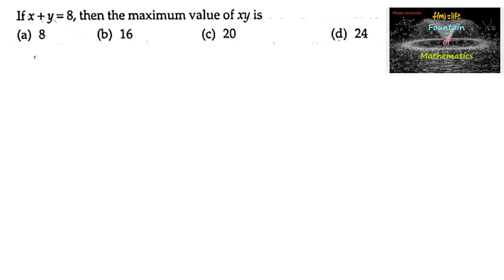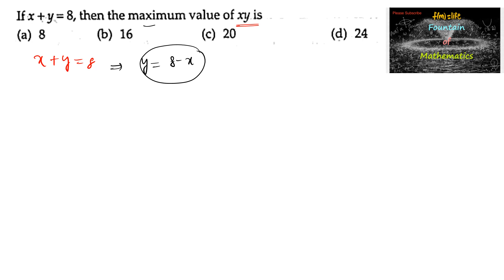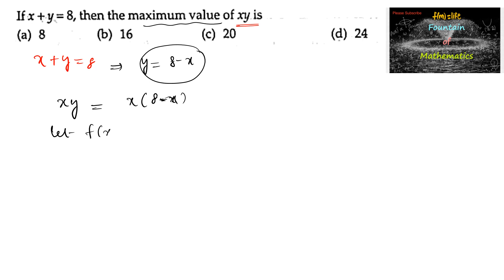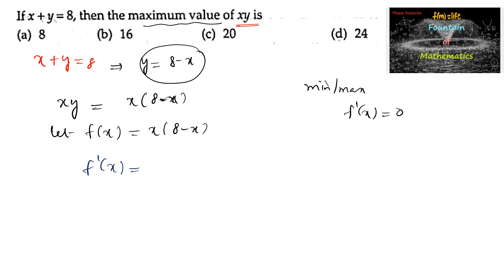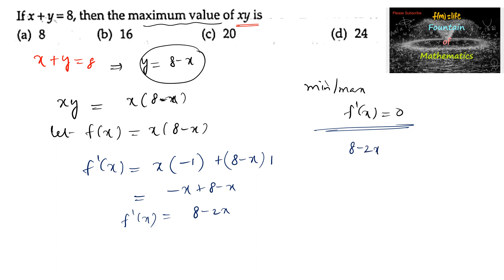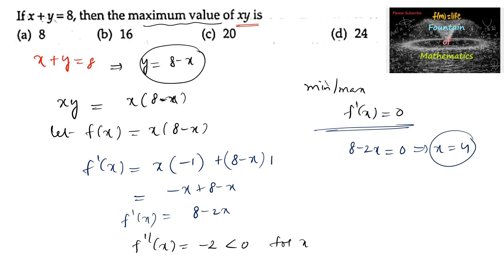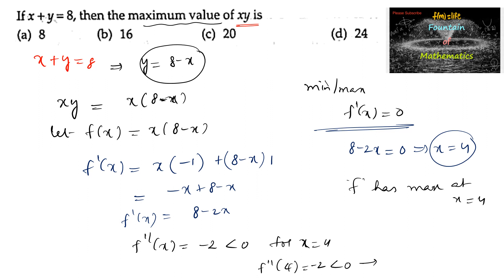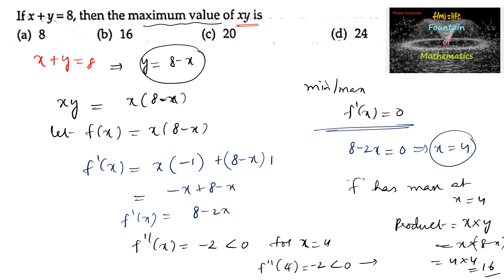If x+y=8 then the maximum value of xy is |RD Sharma|12|Part 1|2023|AOD|CBSE|MCQ|Minima